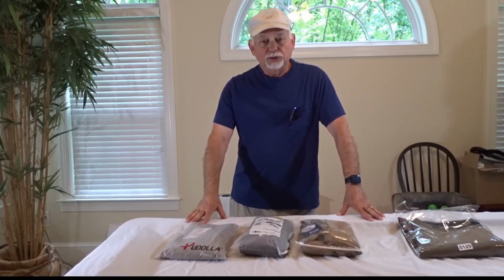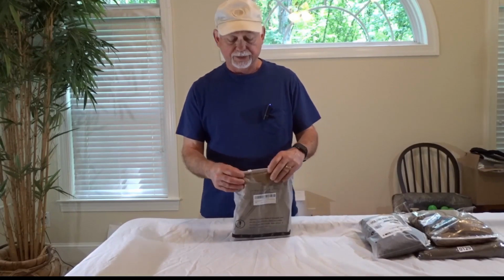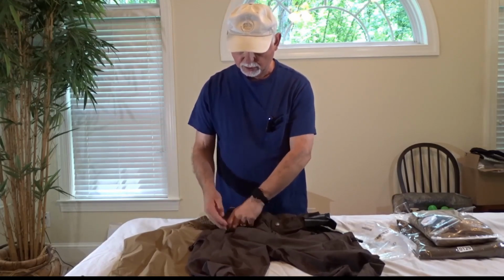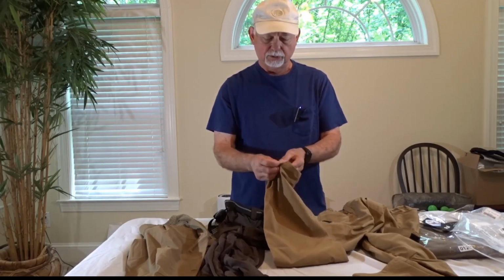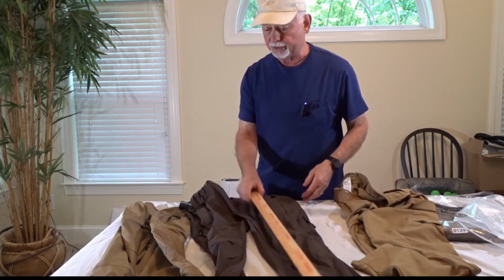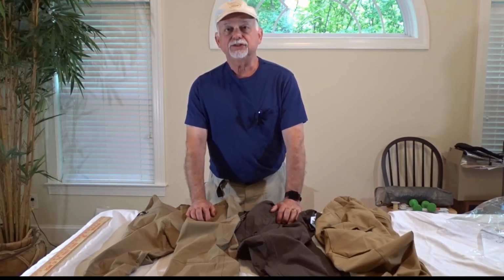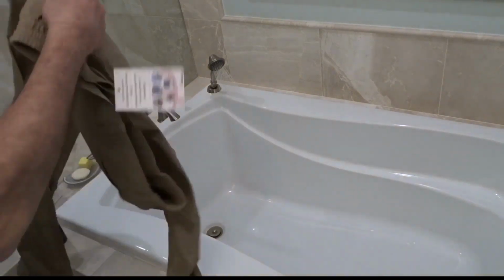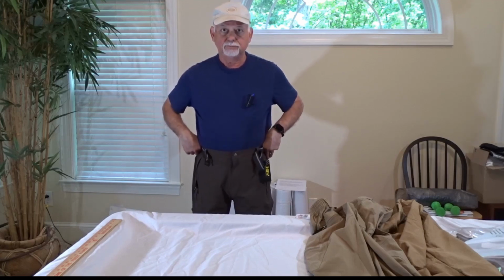Cheap Hiking Pants - Any Good?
My old hiking pants are worn out.  Don't want to spend big $.  So I got some online for sheap proces.  I'm checking them out including "waterproof" claims.  The results may surprise you.